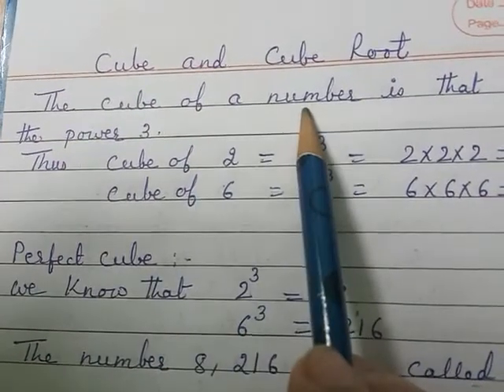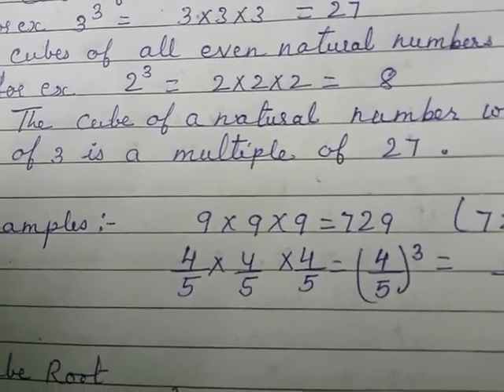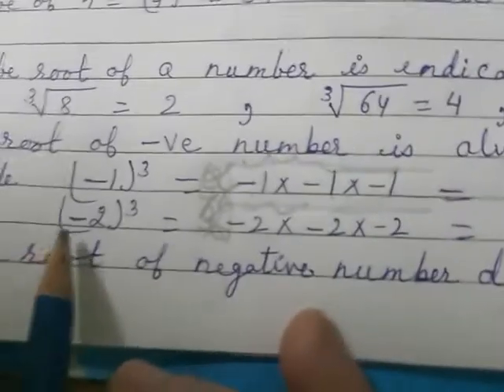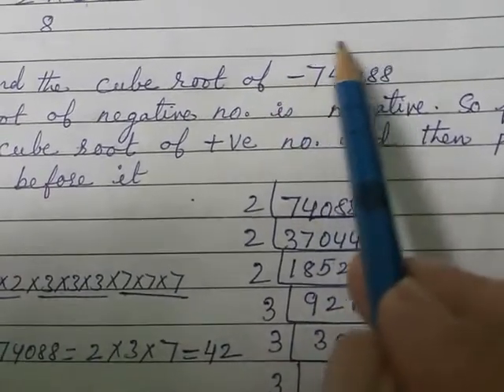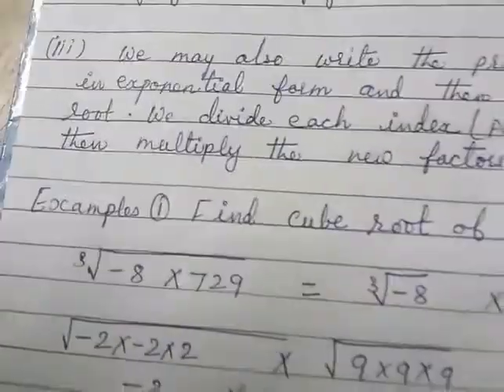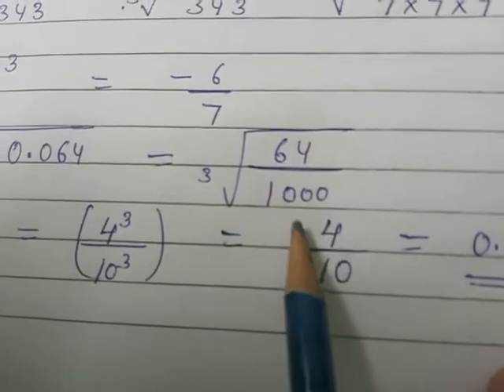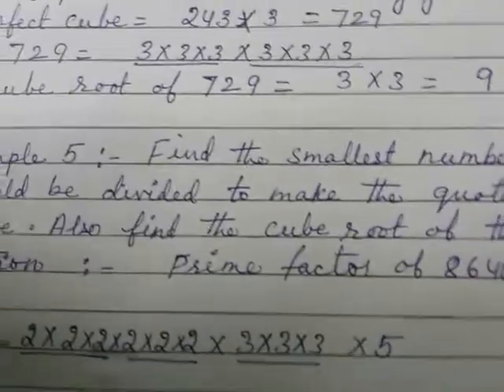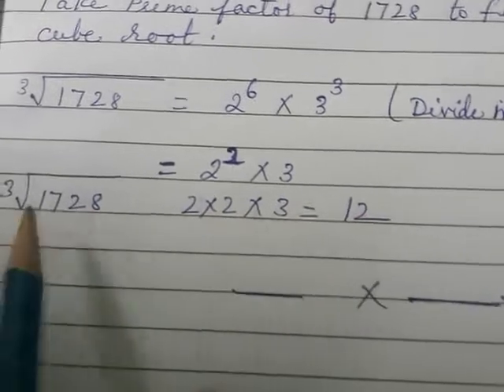Class 7 Arithmetic Square and Square root (part-3)